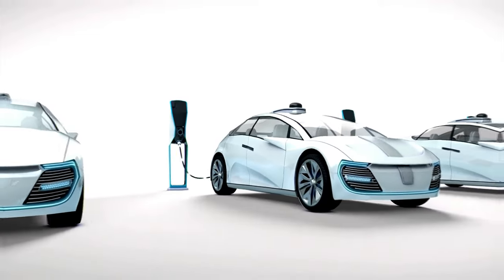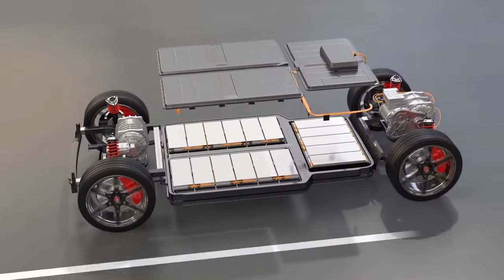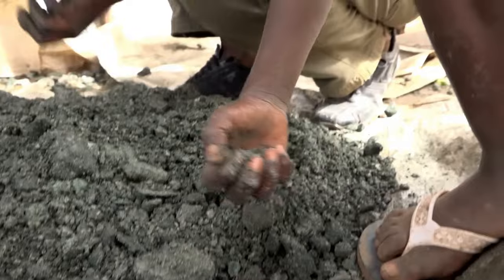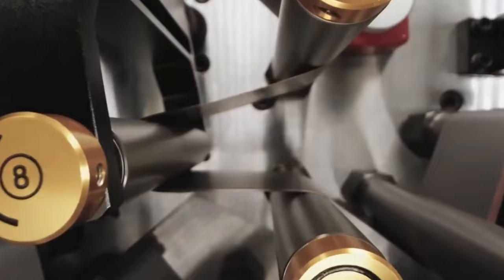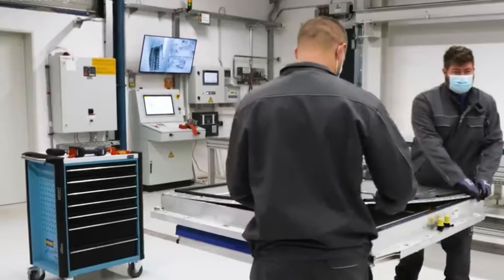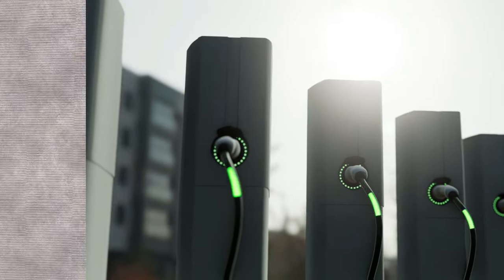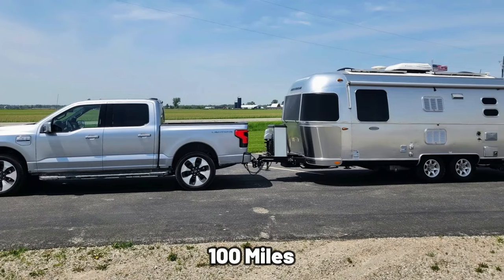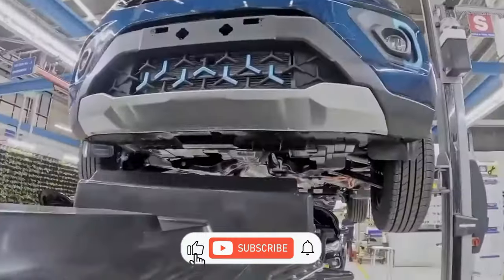The Dark Side of Electric Cars Uncovered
Be prepared to be shocked as we reveal the true environmental impact of electric vehicles in this eye-opening video.

As the popularity of electric cars, like Tesla, continues to rise, it's important to understand the full impact they have on the environment. We'll cover topics such as production, electricity sources, and battery disposal, to give you a well-rounded understanding of the environmental implications of EVs. Watch now to stay informed and make conscientious choices when it comes to transportation.